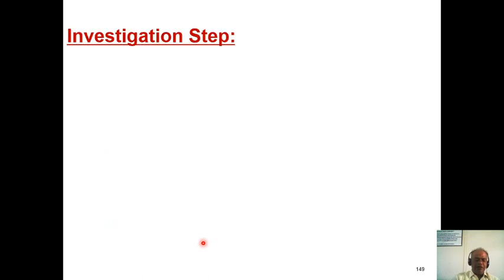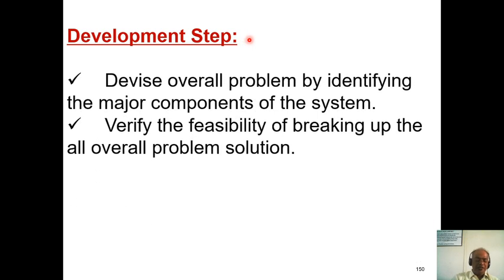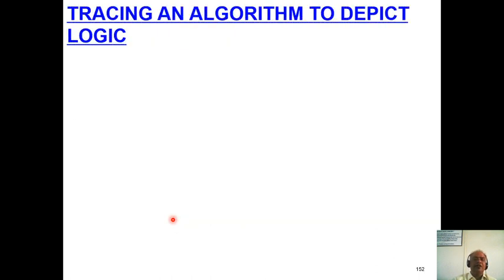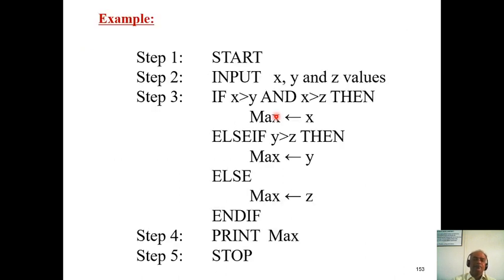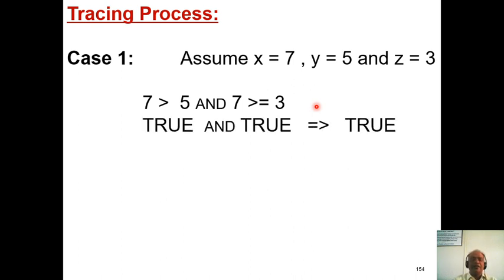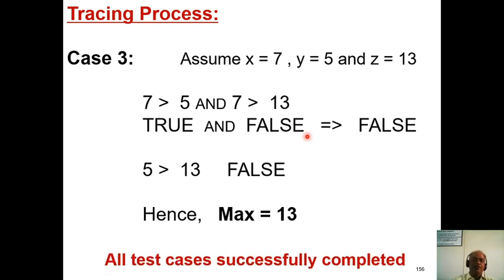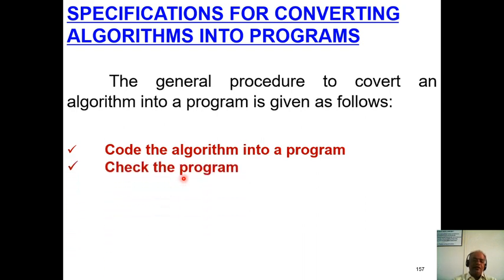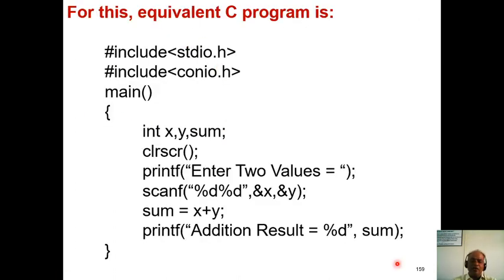Introduction - Video 11